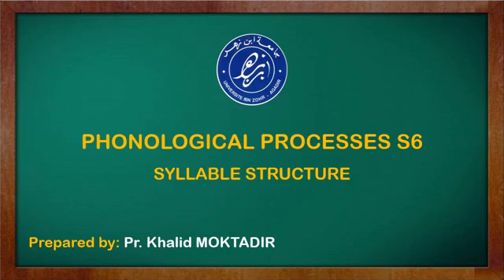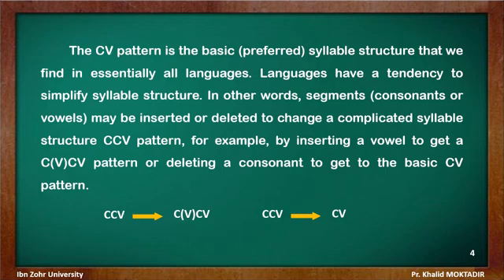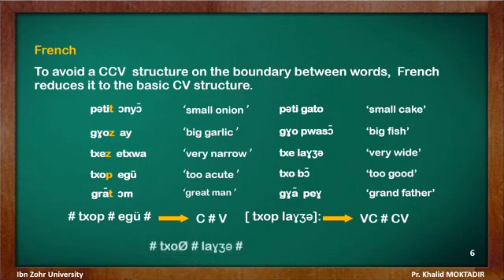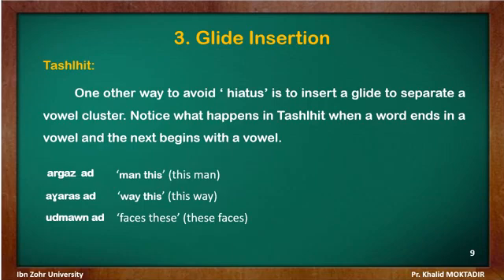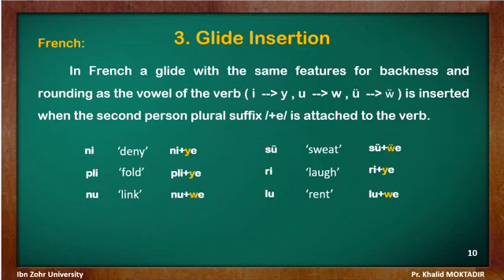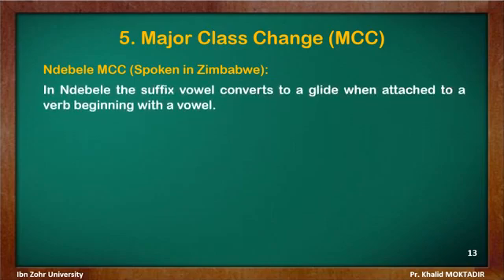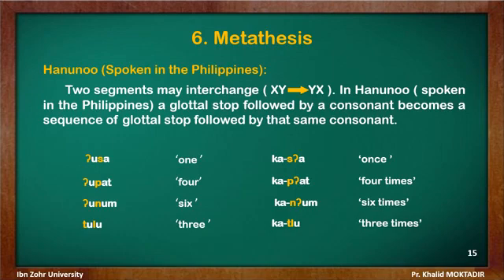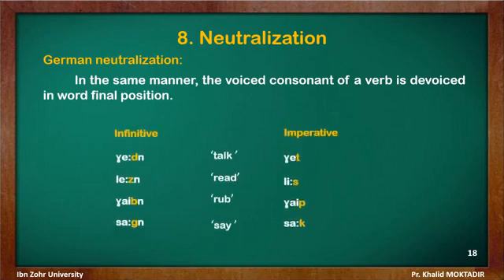Phonology s6 prof moktadir Learn how to solve problems in phonology